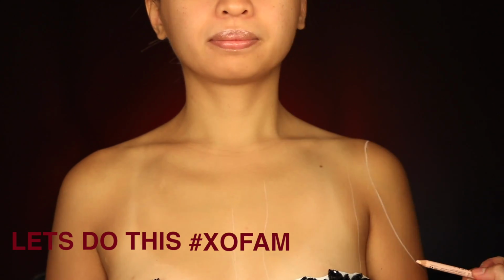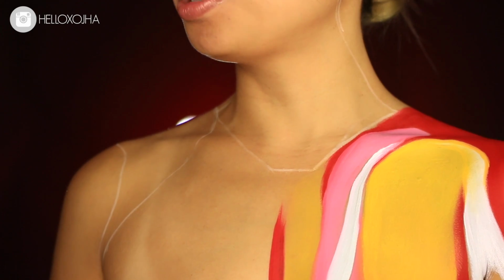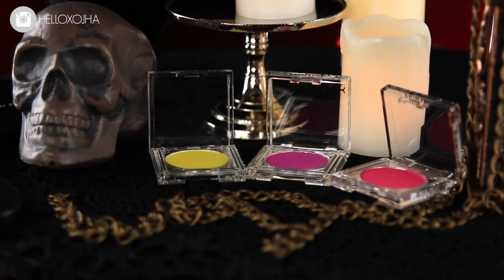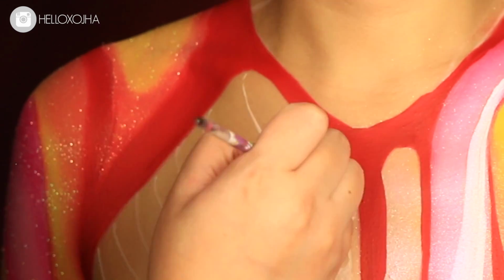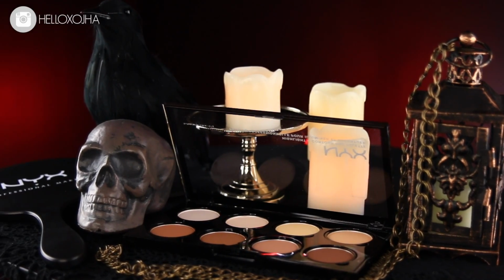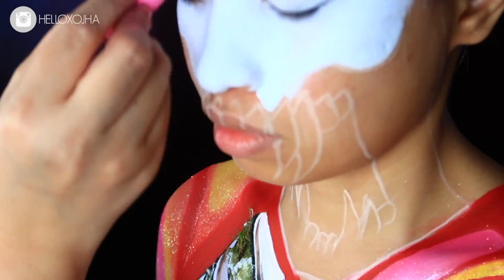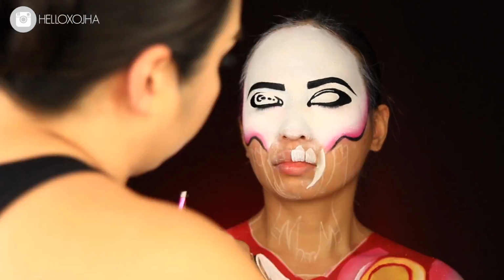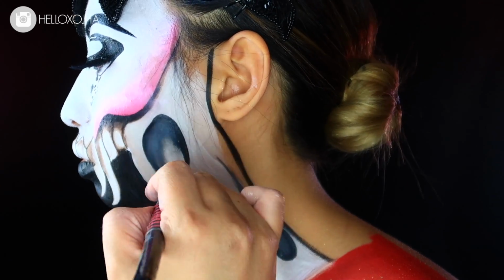QUEEN OF THE DAMNED | ROYALTY CHALLENGE | TOP 30 | NYX FACE AWARDS 2017 USA | XOJHA Ep. 39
Share it with everyone you know. I appreciate YOU!

Hey FAM!

This was definitely loads of fun to do but the stress level was off the roof! I've been a HUGE fan of the Queen of the Damned book growing up and so there was no doubt in my mind that I was gonna develop a character inspired by her. Too many trips to the fabric and trim store...and of course multiple technical difficulties had to happen - it will all be in the vlog.

Headpiece & Shoulder piece tutorial to follow as well.